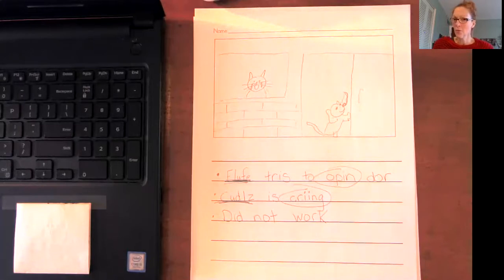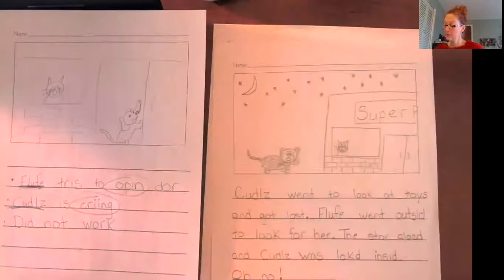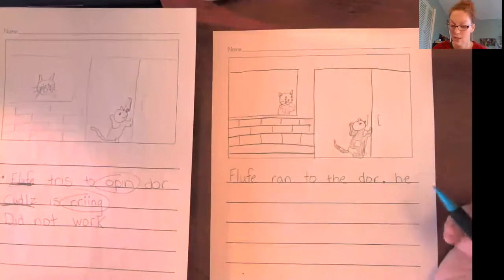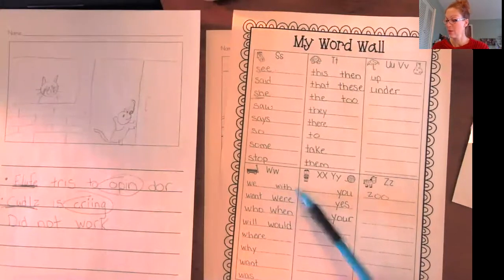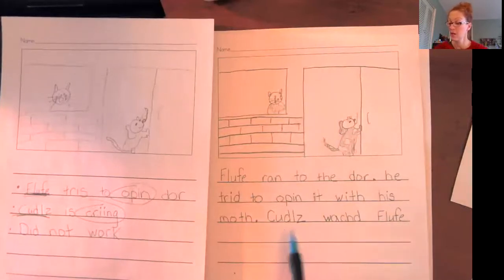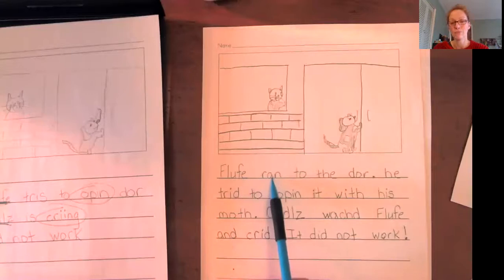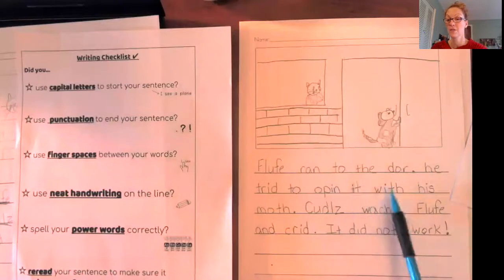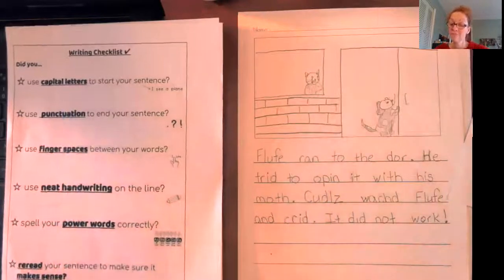Writing - 1st Event - Day 2